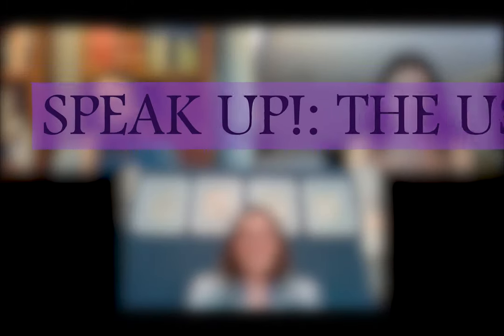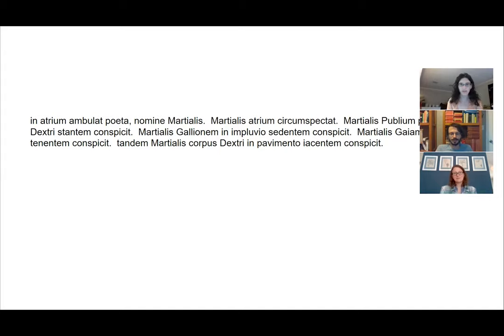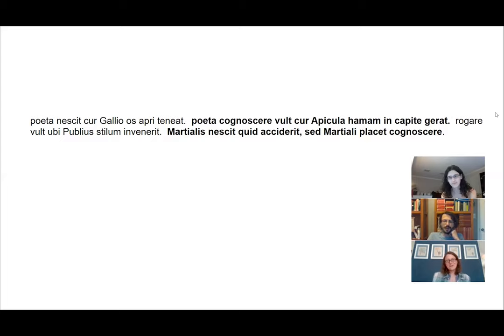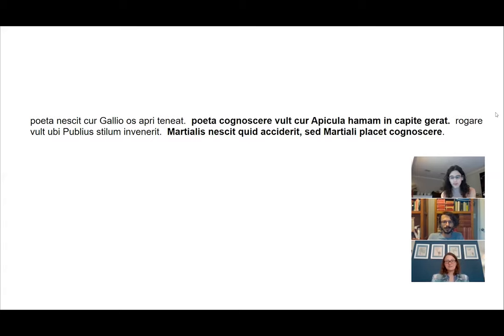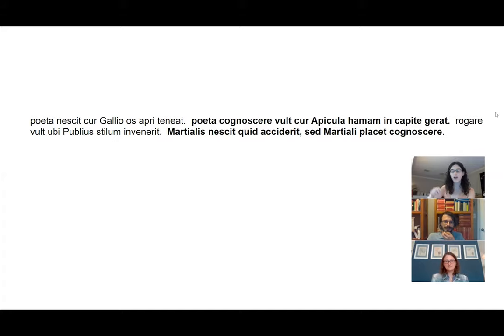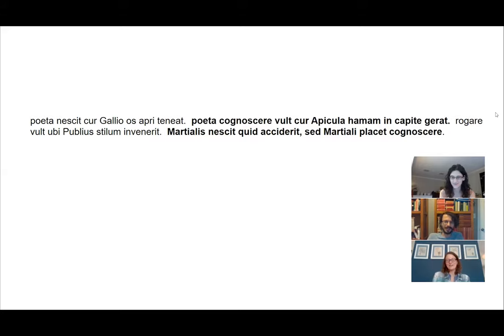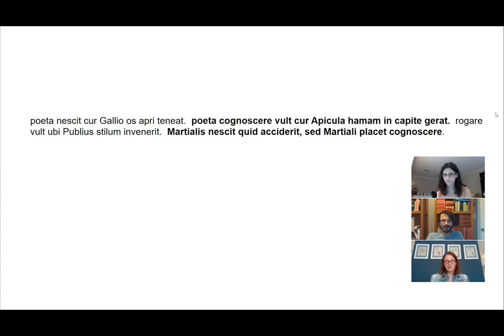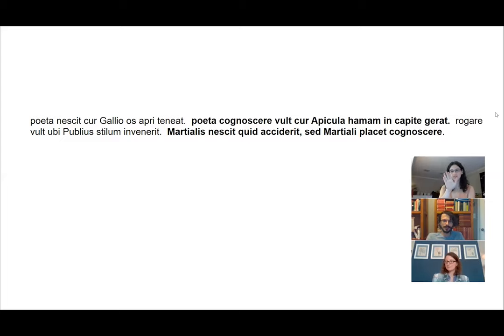#11.3 Writers Workshop with Ben Belzer-Carroll, part three: dialogue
This section is not on how to craft good dialogue (that'll come later!), but on why dialogue makes a difference, tips and tricks for it, the effects dialogue can have, and using it wisely.